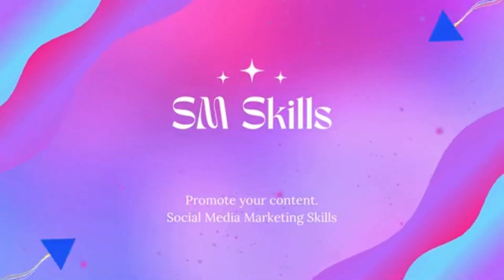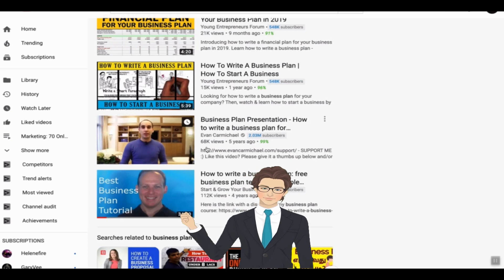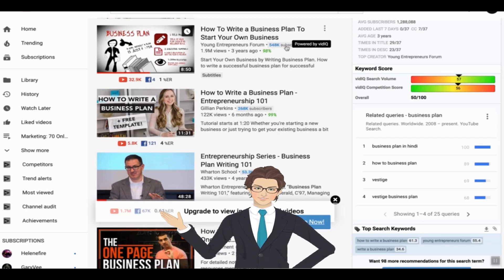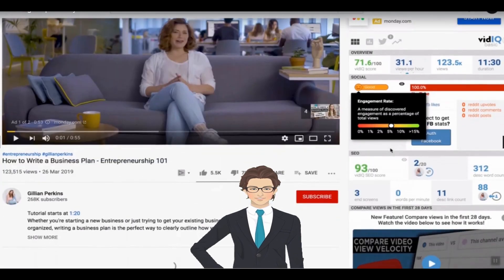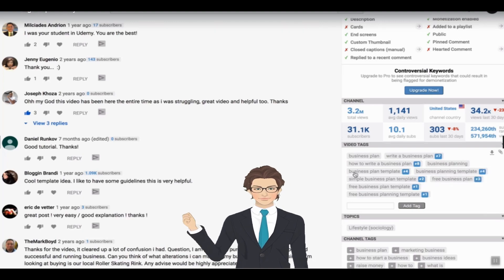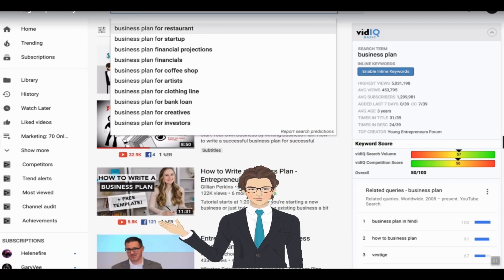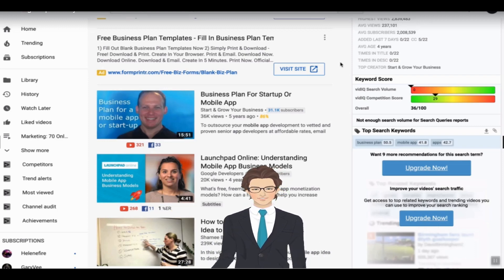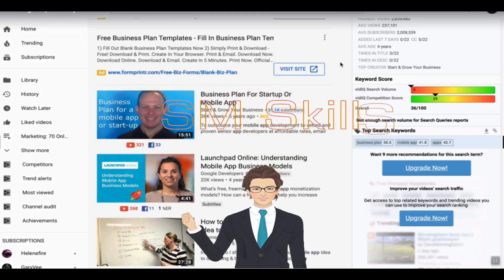How to write title and tag on youtube videos | Youtube seo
How to write best title for youtube videoKeywords research for youtube video
how to write title for youtube video that get viewsyoutube seo 2022how to rank youtube videos
Best softwares to promote youtube videos.
how to rank youtube videos fast
how to rank youtube videos on first page